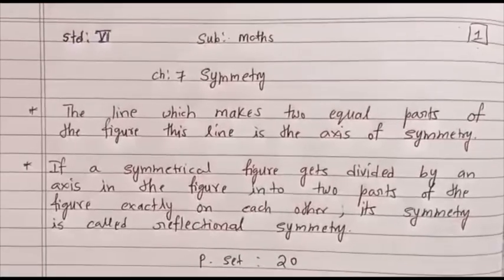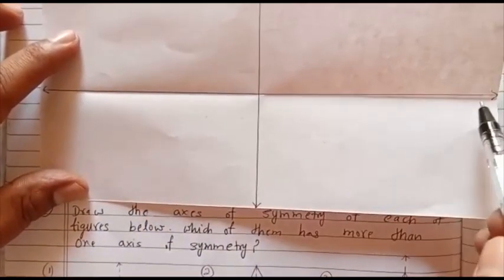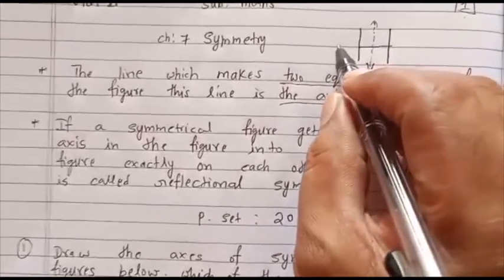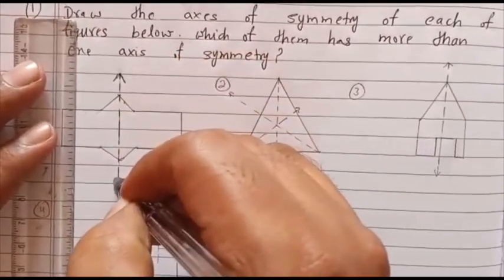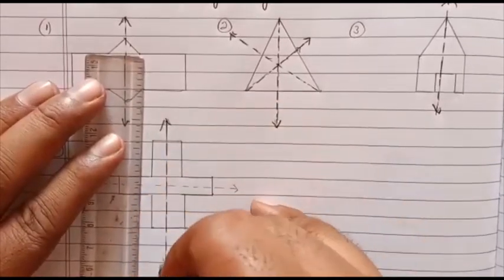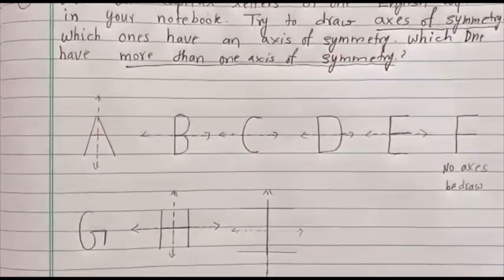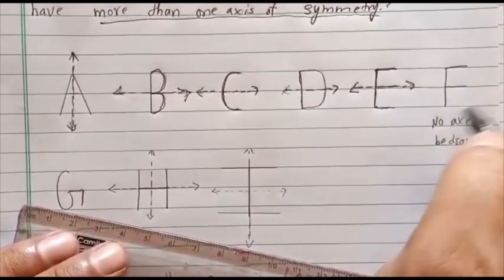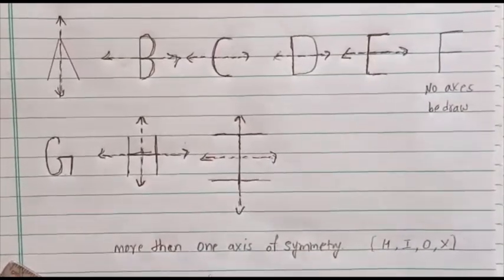Std VI (Class 6) / Maharashtra Board / Maths / Symmetry – Part 1